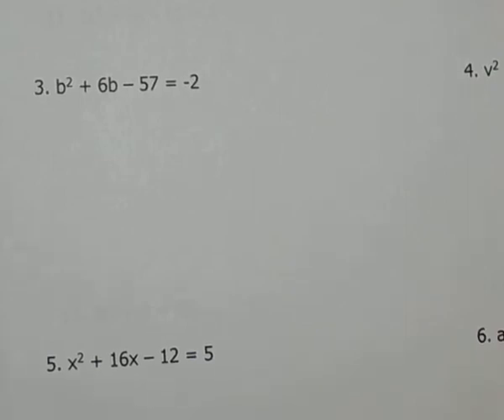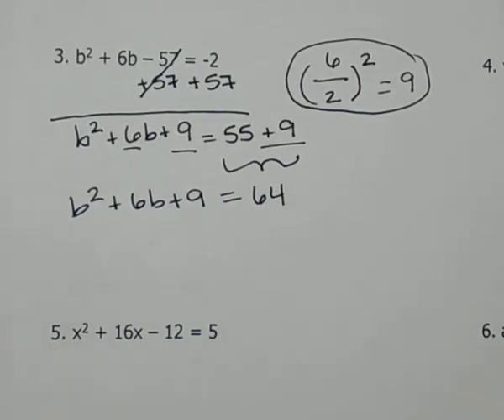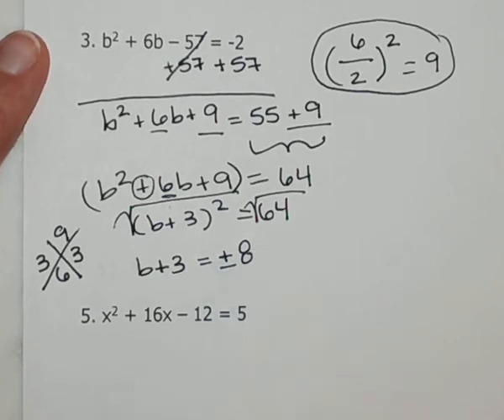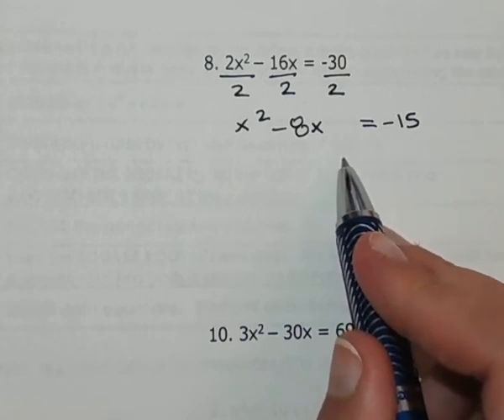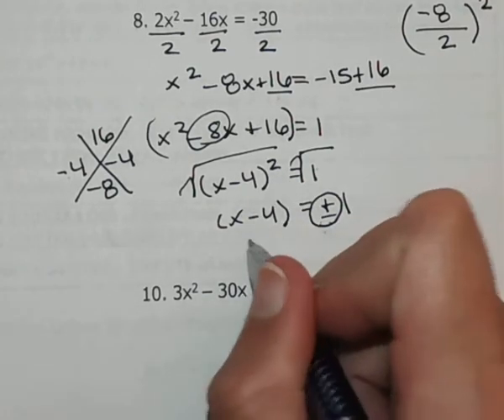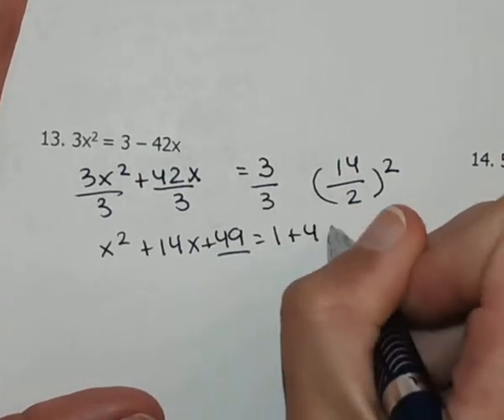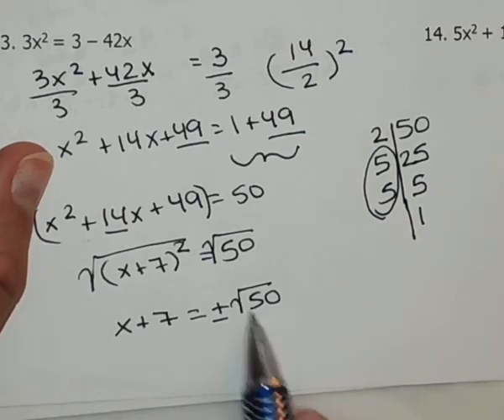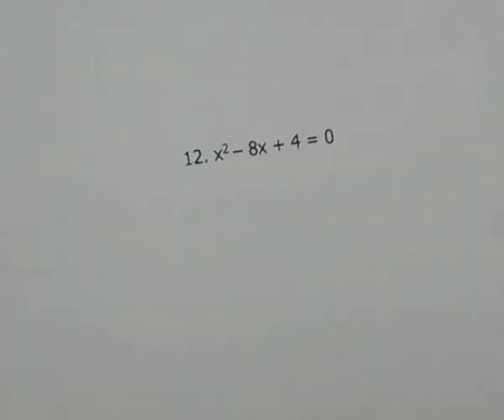Complete the Square